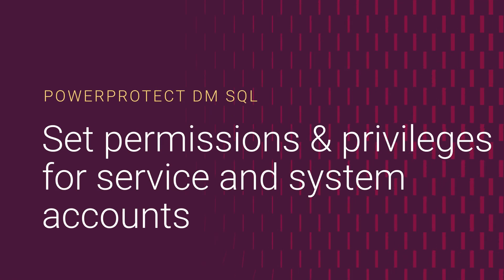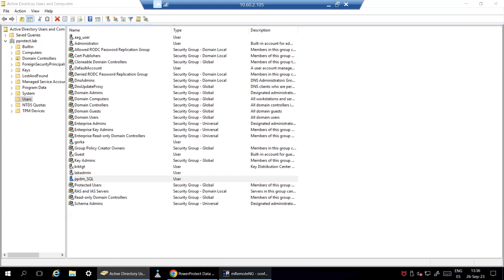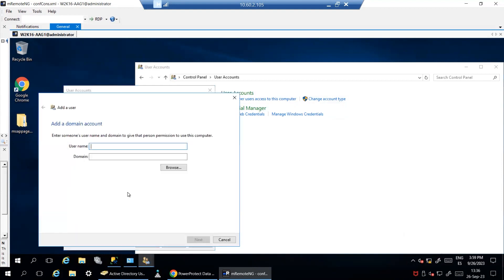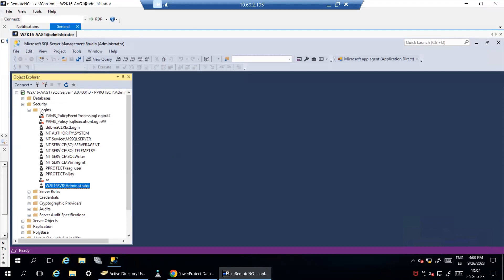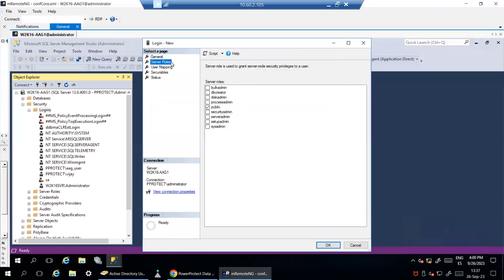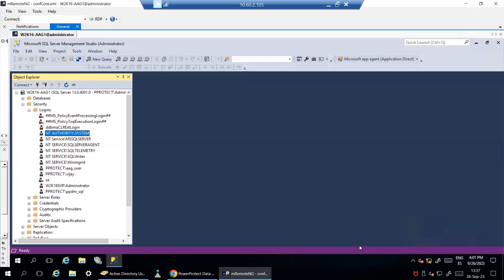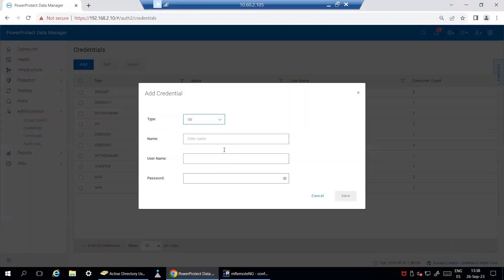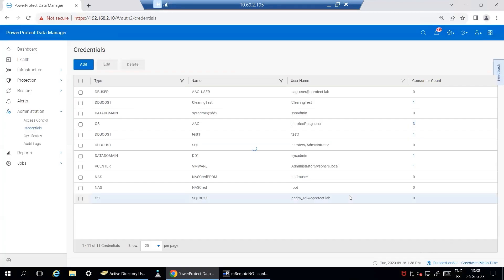How to Configure Permissions and Privileges for PowerProtect Data Manager SQL Agent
Learn to configure service and system account permissions and privileges for PowerProtect Data Manager SQL Agent.
Chapters:
00:00 Intro
00:12 Check Service Account
01:00 Add Service Account to MS SQL
01:50 Check NT AUHTORITY/SYSTEM Account
02:06 Add Account Credentials in PPDM UI
02:55 Outro